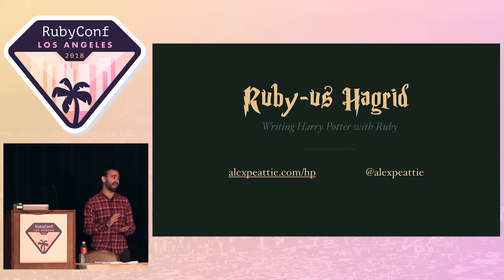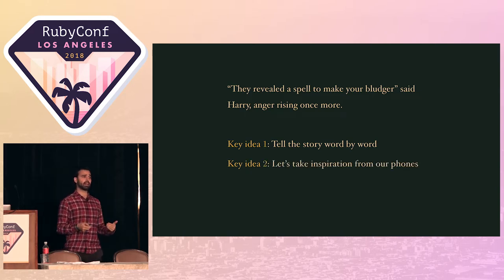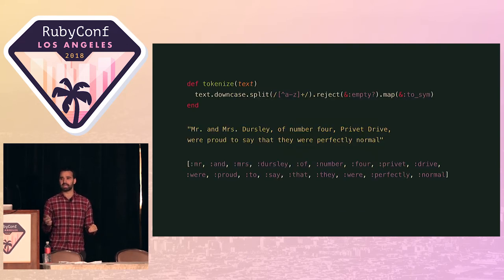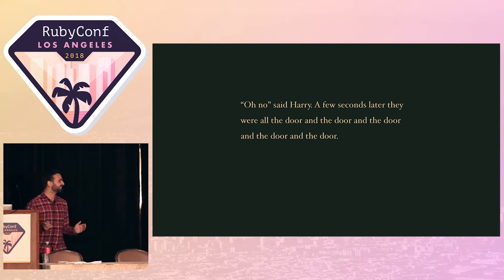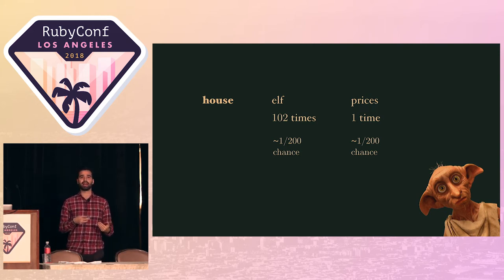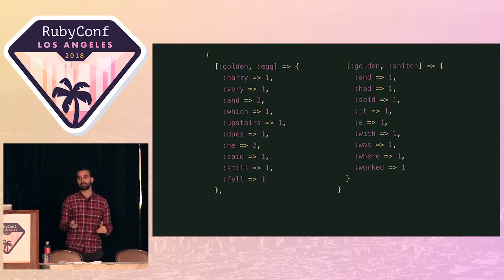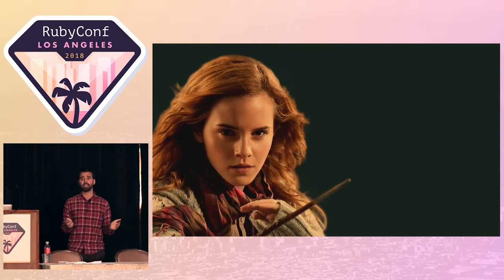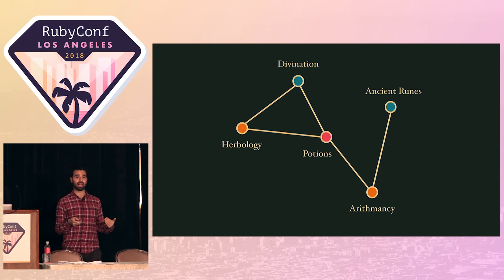RubyConf 2018 - Ruby-us Hagrid: Writing Harry Potter with Ruby by Alex Peattie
We all know that Ruby can give us super powers, but can we use it do something truly magical - write a brand new Harry Potter completely automatically?

It turns out that Ruby and the dark arts of Natural Language Programming are a match made in heaven! Using some basic NLP techniques, a dash of probability, and a few lines of simple Ruby code, we can create a virtual author capable of generating a very convincing Potter pastiche. And if the life of an author’s not for you, don’t worry. In the last part of the talk, we'll explore how we can apply what we've learnt to everyday coding problems.